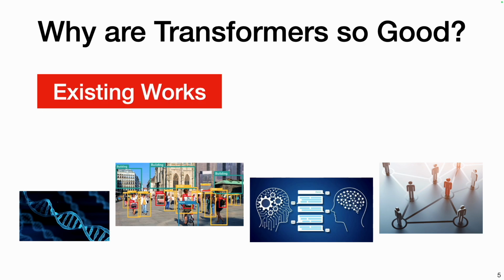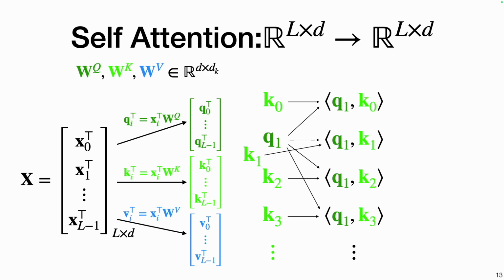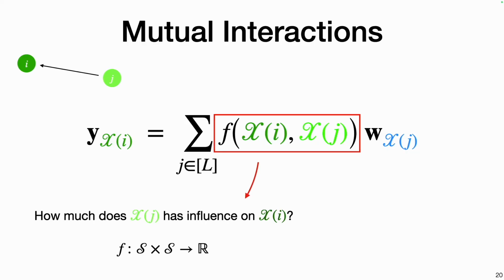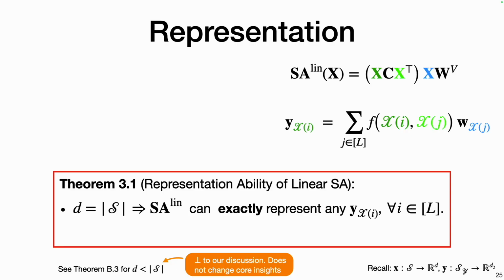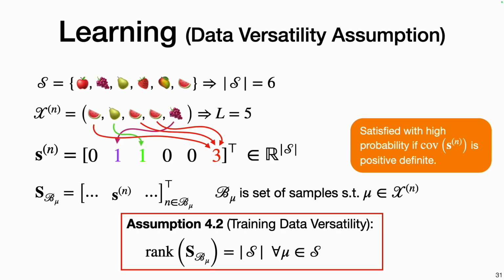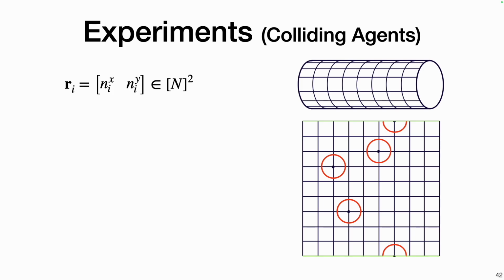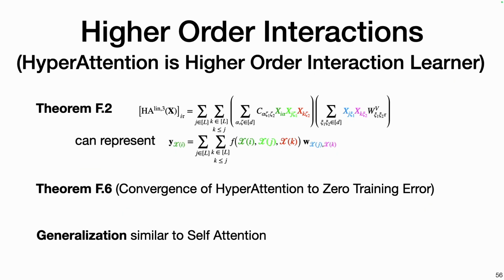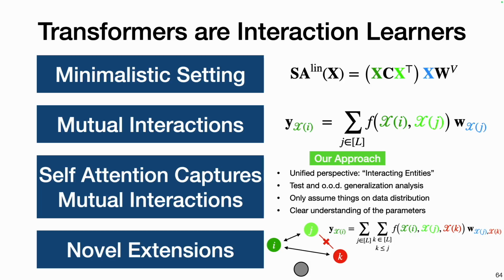A Theoretical Study of (Hyper) Self-Attention through the Lens of Interactions